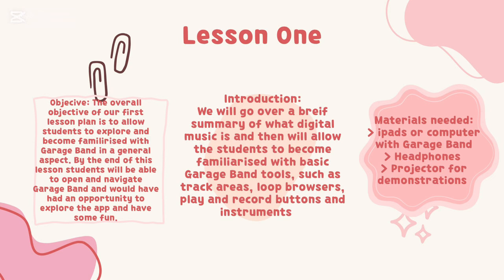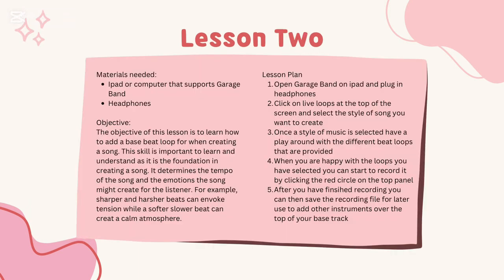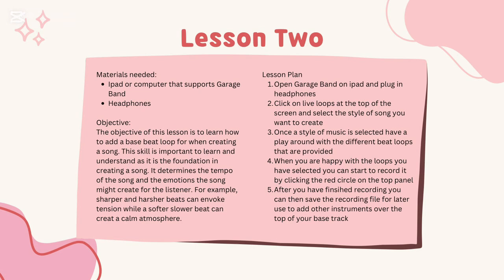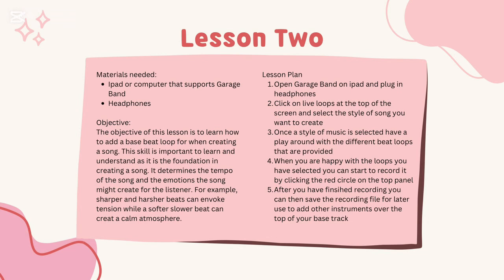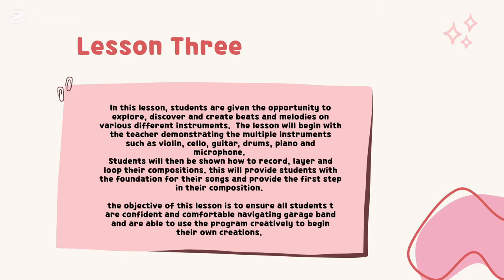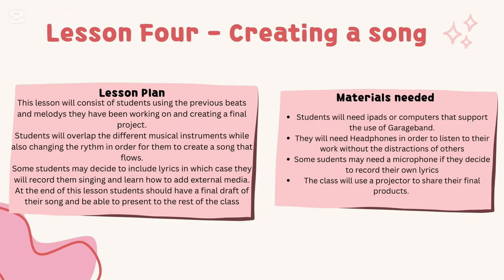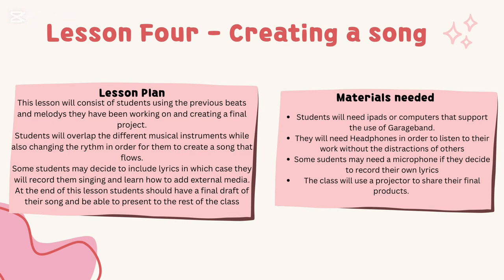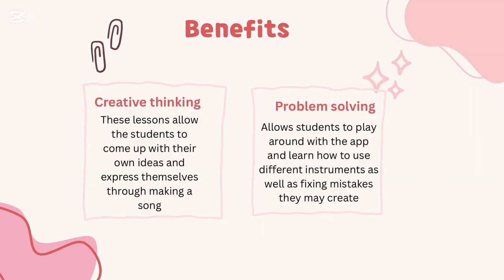Edes 104 - Our Pitch